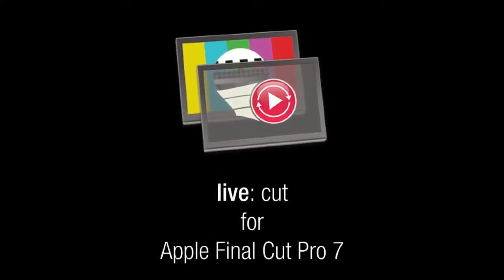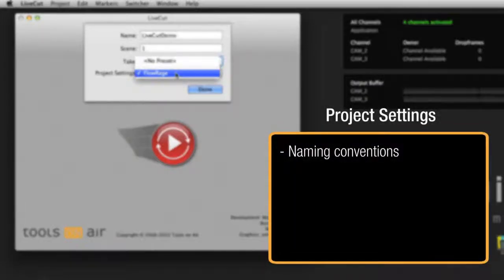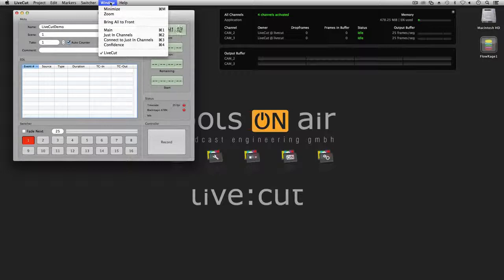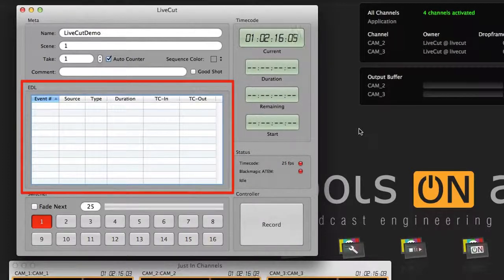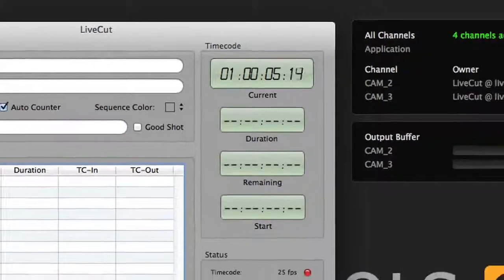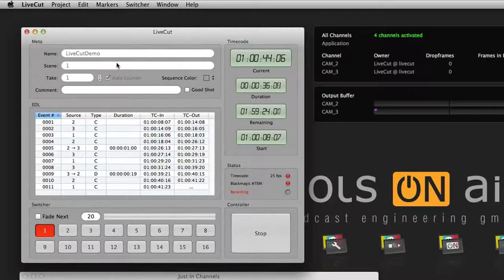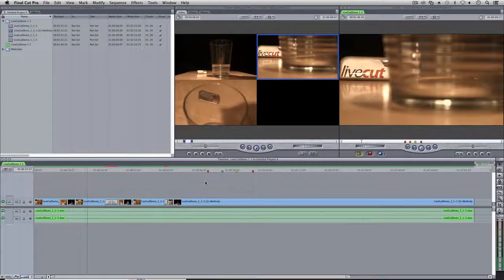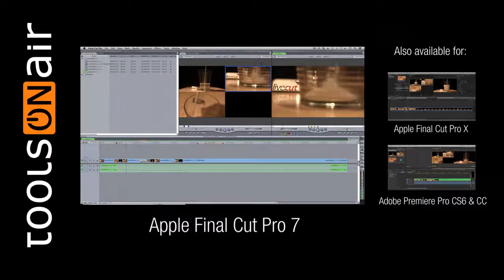ToolsOnAir - live:cut - Demo Video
live:cut riduce drasticamente i tempi di produzione nella maggior parte delle produzioni multi-camera. Dai talk show ai giochi, dalle soap alle sit-com, dai concerti live agli eventi, live:cut è la soluzione per qualsiasi produzione multi-camera.